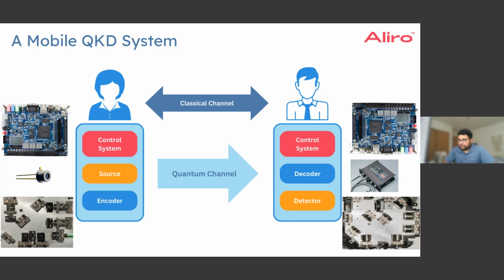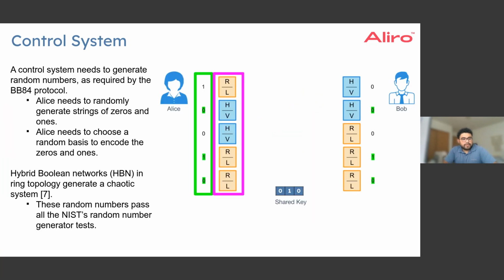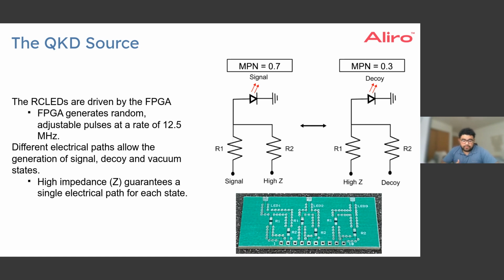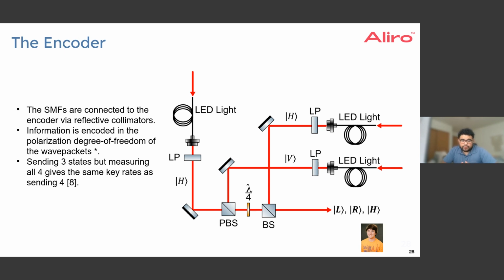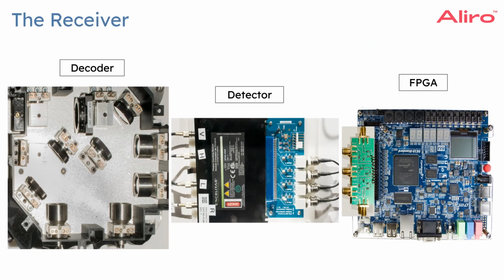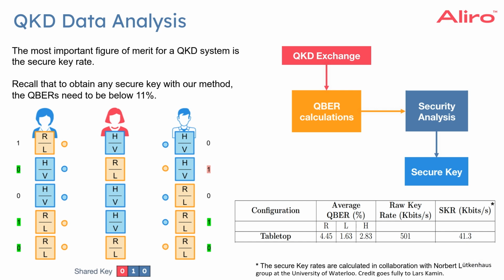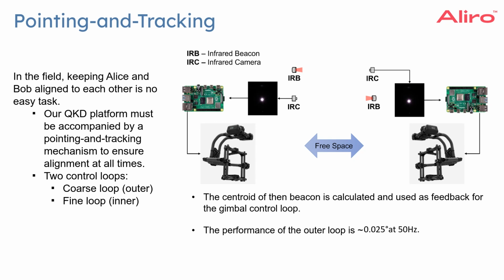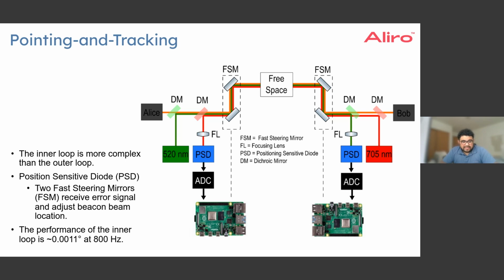Overview of Components in a Mobile Reconfigurable QKD System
Quantum Key Distribution (QKD) on drones – system design & components

Daniel Sanchez Rosales, Research Software Engineer at Aliro, talks through his research into the intricate design of a Quantum Key Distribution (QKD) system tailored for deployment on mobile platforms such as drones. This  covers essential trade-offs in system design, including size, weight, and power (SWaP) considerations, as well as innovative choices like using resonant cavity LEDs and FPGA-based control systems to optimize performance.

Timestamps:
00:00 - Introduction to QKD system for drones
00:25 - SWaP considerations for drone integration
00:49 - Choosing resonant cavity LEDs over lasers
01:17 - FPGA for control and random number generation
06:03 - Guiding LED light into a single-mode fiber
07:16 - Complete system overview of the transmitter side (Alice)
08:13 - Encoding quantum states (Alice)
10:20 - The receiver side (Bob)
14:06 - Security analysis and key generation
15:35 - Challenges to deploying QKD on mobile platforms
16:55 - Pointing and Tracking for precision alignment